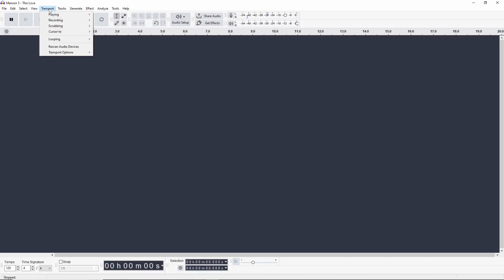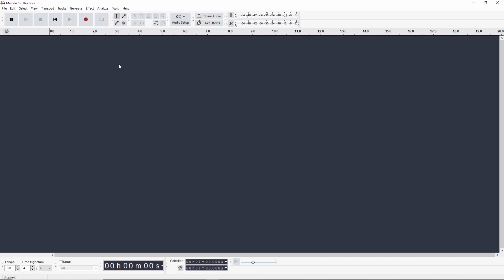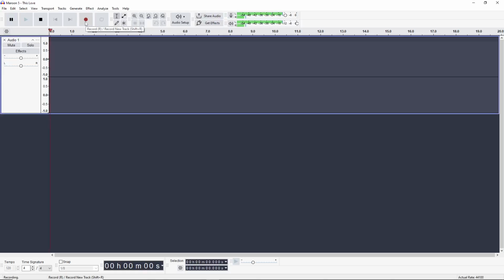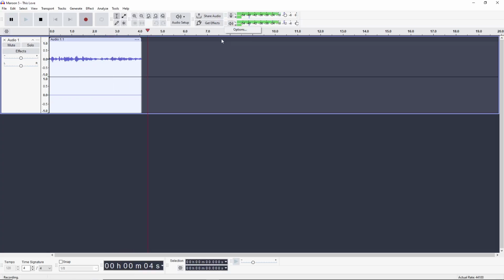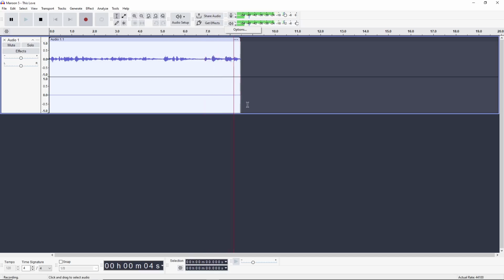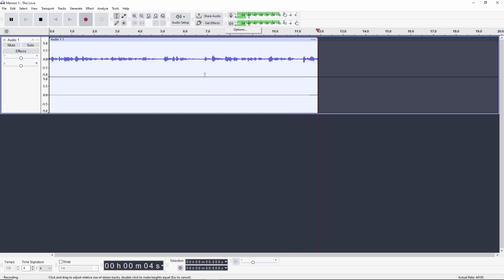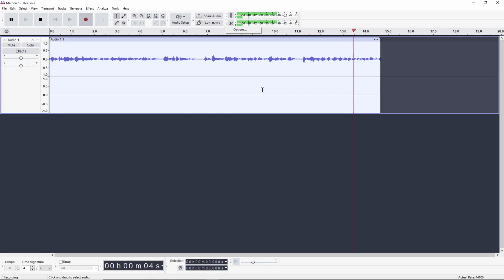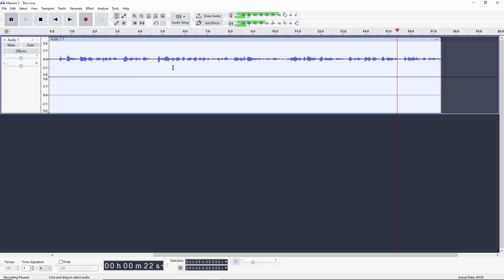How To Monitor Audio In Audacity | Tutorial 2026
By the end of this video, you’ll know how to monitor audio in Audacity, Audacity real time audio monitoring, enable audio monitoring Audacity, setup live audio monitoring Audacity, Audacity monitor input audio, listen to audio input Audacity, Audacity how to hear recording, set up Audacity audio monitoring, Audacity monitoring during recording, hear yourself while recording Audacity, Audacity monitor microphone input, turn on monitoring in Audacity